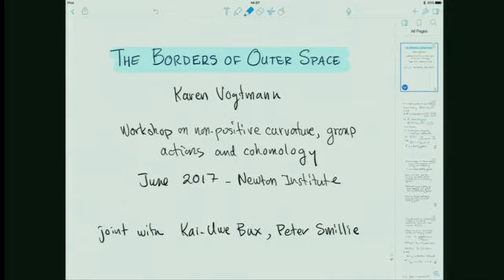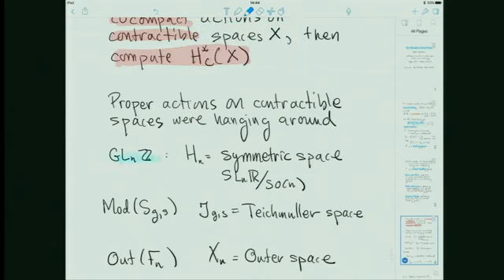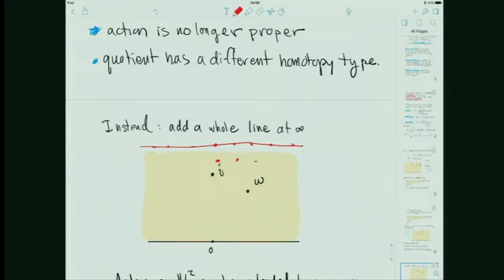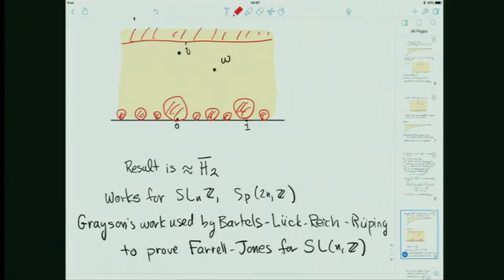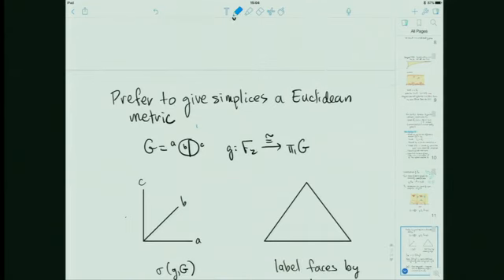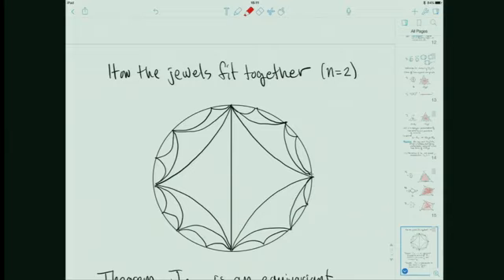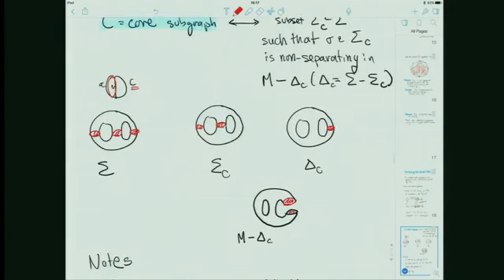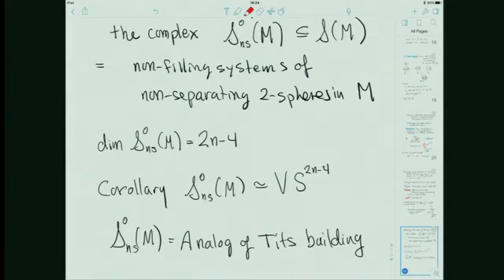Prof. Karen Vogtmann | The borders of Outer space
Speaker: Professor Karen Vogtmann (University of Warwick)
Date: 23rd Jun 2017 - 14:30 to 15:30
Venue: INI Seminar Room 1
Title: The borders of Outer space
Abstract: Outer space is an analog for the group Out(F_n) of the symmetric space associated to an algebraic group. Motivated by work of Borel and Serre, Bestvina and
Feighn defined a bordification of Outer space; this is an enlargement of
 outer space which is highly-connected at infinity and on which the
action of Out(F_n) extends, with compact quotient. We realize this bordification as a deformation retract of Outer space instead of an
extension. We use this to give a simpler connectivity proof, and to
give a description of the boundary nicely analogous to that of the
Borel-Serre boundary of a symmetric space. This is joint work with Kai-Uwe Bux and Peter Smillie.